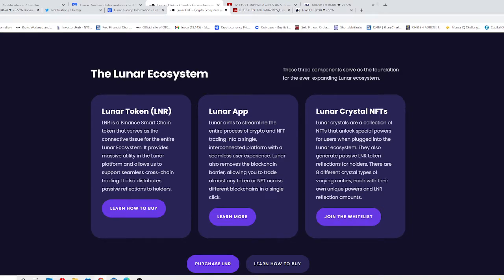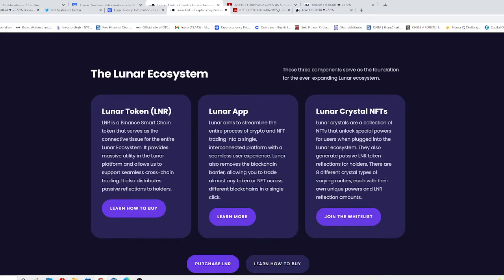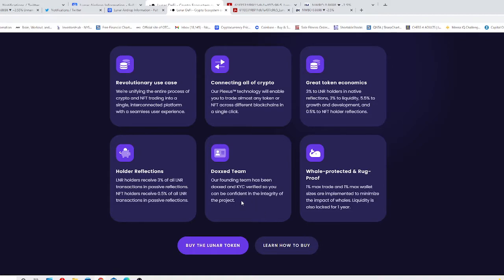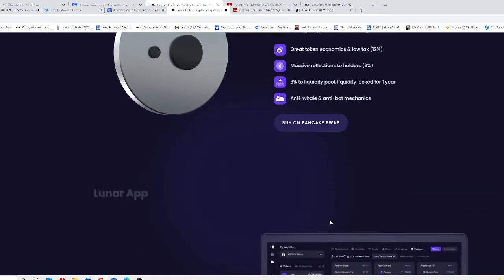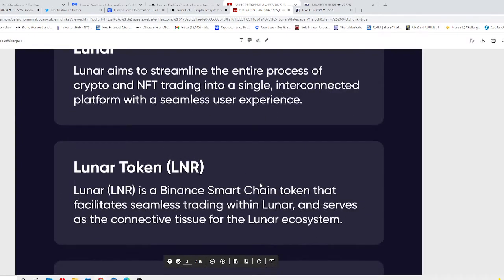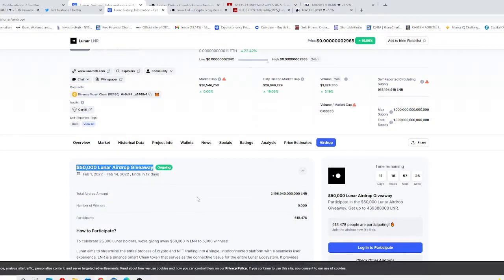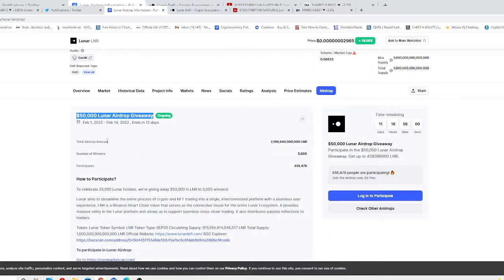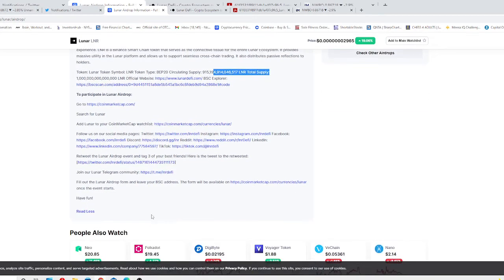GETTING INTO LUNAR AIRDROP GIVEAWAY FOR FREE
Ongoing
Feb 1, 2022 - Feb 14, 2022 , Ends in 12 days
Total Airdrop Amount
2,196,940,000,000 LNR
Number of Winners
5,000
Participants
618,478
To celebrate 25,000 Lunar holders, we're giving away $50,000 in LNR to 5,000 winners!

Lunar aims to streamline the entire process of crypto and NFT trading into a single, interconnected platform with a seamless user experience. LNR is a Binance Smart Chain token that serves as the connective tissue for the entire Lunar Ecosystem. It provides massive utility in the Lunar platform and allows us to support seamless cross-chain trading. It also distributes passive reflections to holders.

Search for Lunar

Retweet the Lunar Airdrop event and tag 3 of your best friends! Here is the tweet to the retweeted

Fill out the Lunar Airdrop form and leave your BSC address. once the event starts.

Have fun!

pdf doc: chrome-extension://efaidnbmnnnibpcajpcglclefindmkaj/viewer.html?pdfurl=https%3A%2F%2Fassets.website-files.com%2F6170a5fc21aede0d60d88b70%2F61f3531f8911db1a407c9fc5_LunarWhitepaperV1.2.pdf&clen=7252604&chunk=true